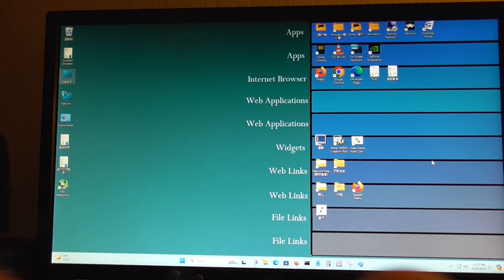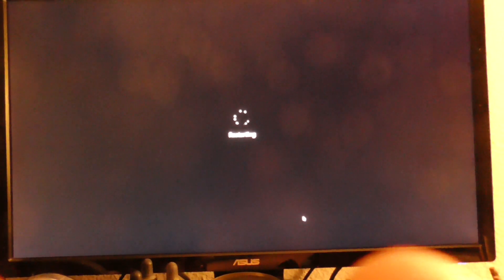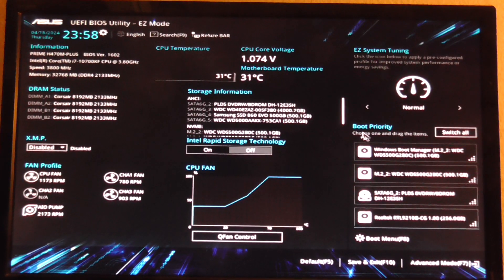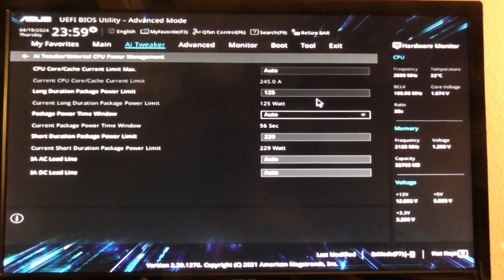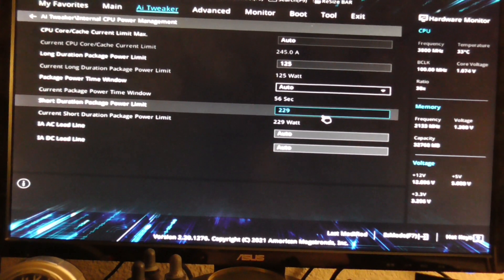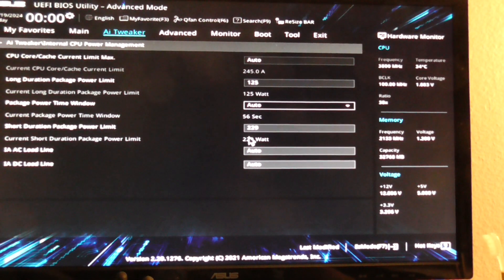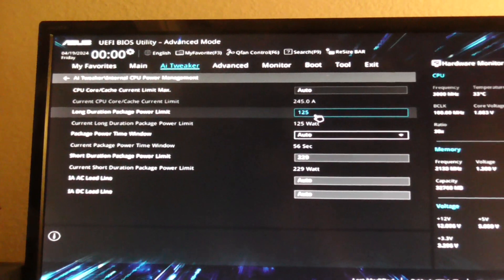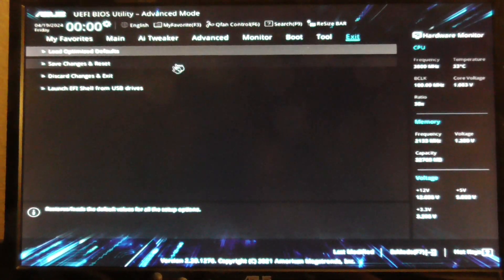Asus Prime H470M-Plus Motherboard PL1 and PL2 Settings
[Synopsis]

In this video, I show you how to change the PL(Power Limit) 1 and PL2 settings on the Asus Prime H470M-Plus motherboard. The default settings for PL2 was set too high, and I heard Asus was setting their PL2 settings higher than the manufacturer's recommended PL2 settings. When I checked my PL2 settings, I confirmed what most people stated on forums or FAQs.

You can change the PL1, PL2, and TAU(Timing for the turbo frequency settings). I would recommend using the suggested manufacturer's settings, because exceeding these settings can cause long term damage to your CPU or shorten the life of your processor. You can lower the PL1, and PL2 settings, and this will reduce power consumption and reduce your CPU's temperature as well. This will be at the expense of performance. It will prolong the life of your CPU.
[Links]

♣ Intel 10th Gen PL 1 and PL 2 Settings for Various CPUs